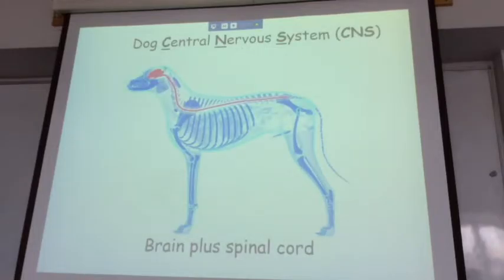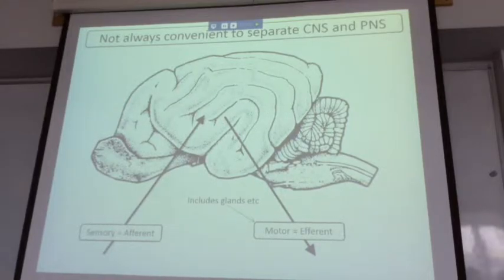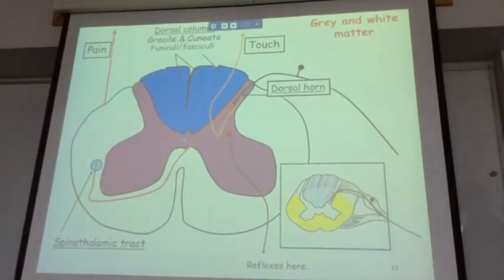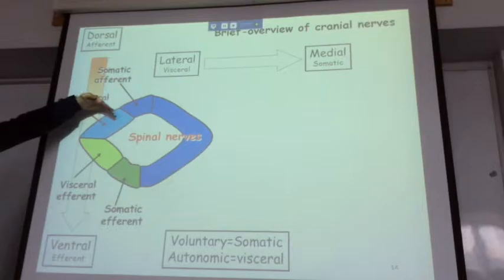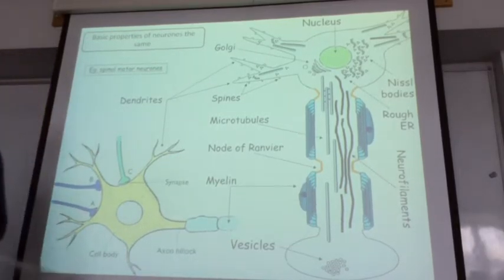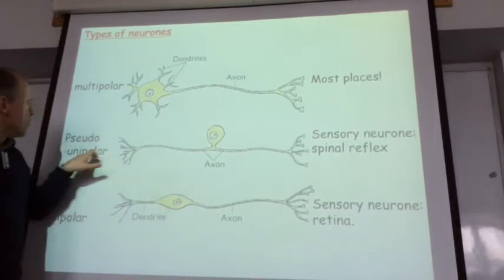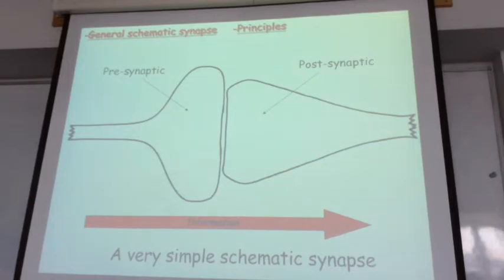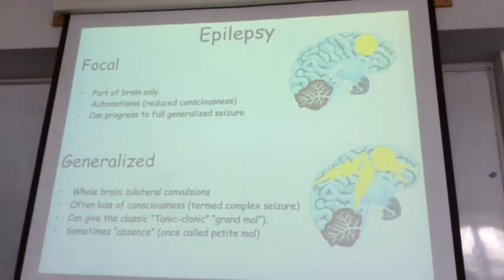LIFE215 Organisation of Peripheral and Central Nervous System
I have left on the first 5 minutes where the AV doesn't work because I think that quite funny as I try to keep talking in the face of the failure!